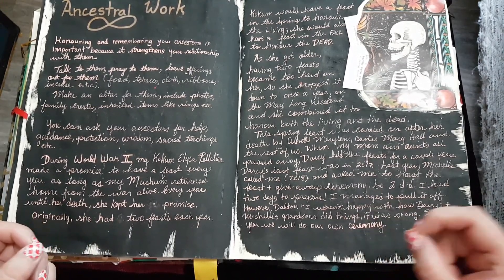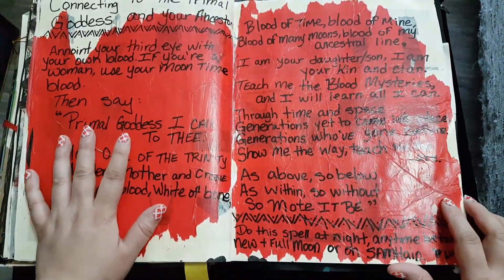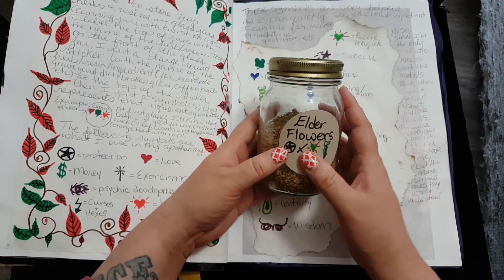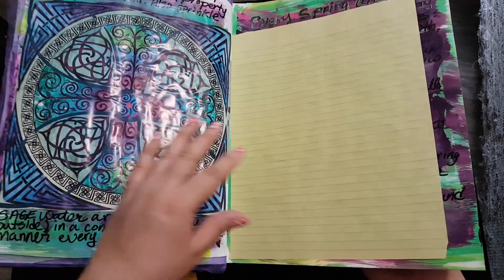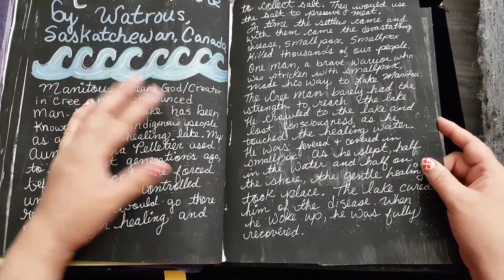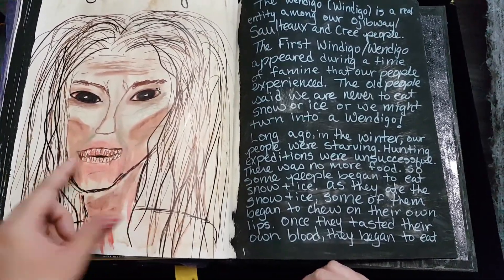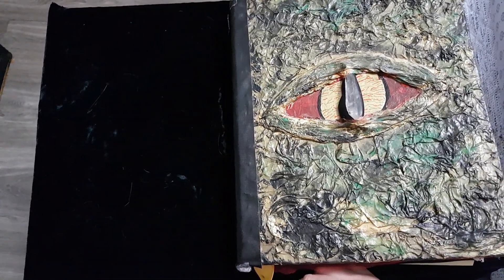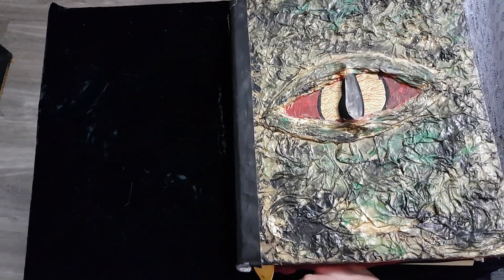Book of Shadows tour 2020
a flip through of my most recent grimoire/book of shadows that I made